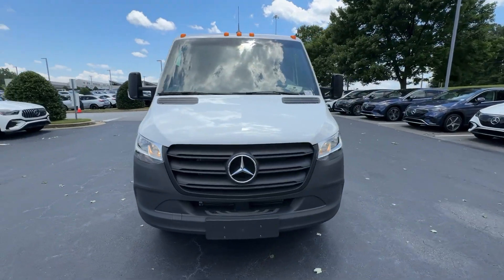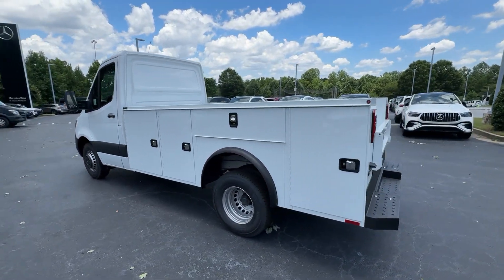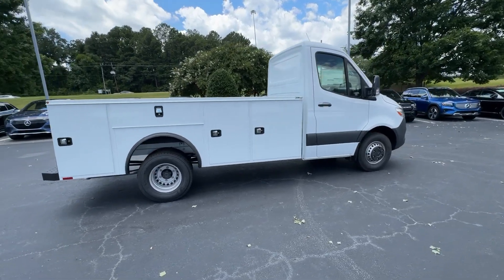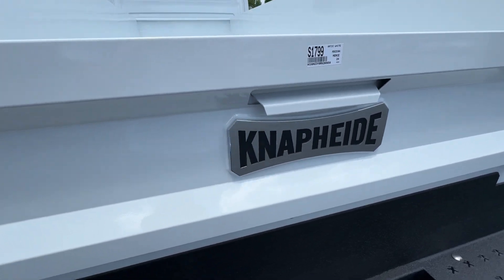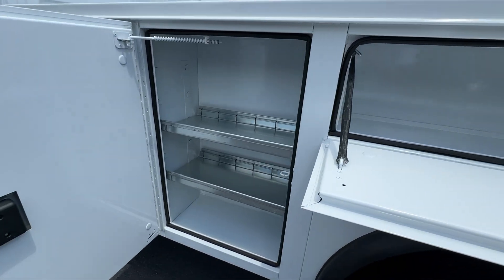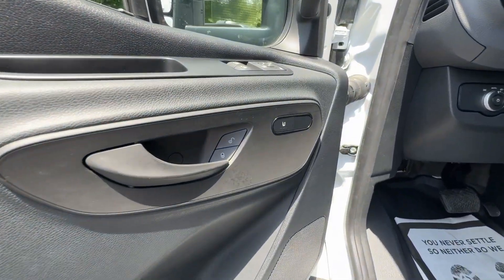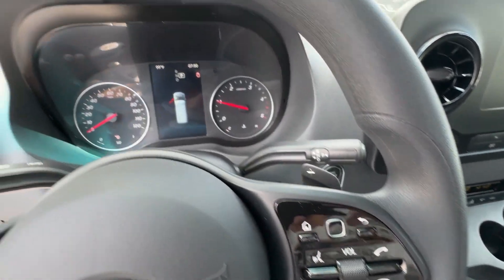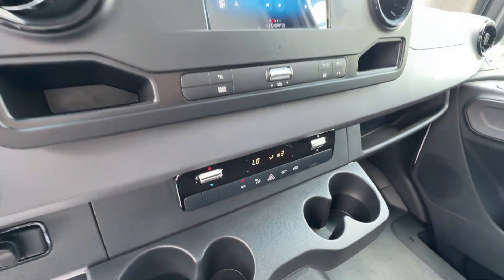2024 Mercedes-Benz Sprinter_3500 Cab Chassis 144 WB Duluth, Lawrenceville, Cumming, Johns Creek...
New 2024 Mercedes-Benz Sprinter_3500 Cab Chassis 144 WB available at Mercedes-Benz of Atlanta Northeast located in 1705 Boggs Rd, Duluth, GA, 30096.
Stock#: S1799 - VIN#: W1X8N23Y9RN290658

You will be amazed by this   2024  Mercedes-Benz Sprinter_3500. This masterfully engineered Mercedes-Benz Sprinter is ready to become your partner in business or recreation. Versatile and spacious with available options such as active-safety features, four-wheel-drive, and diesel, this full-size van offers a premium-quality platform for a host of possible applications. The following are some of this vehicles highlighted options: Heated Driver Seat, Keyless Entry, Satellite Radio, Heated Mirrors, Heated Front Seat(s), Steering Wheel Audio Controls, Electronic Stability Control, Traction Control, Adjustable Steering Wheel, Automatic Headlights. Feel confident and secure in this capable, well-engineered Sprinter. Treat yourself to a road test today. Our staff will give you an outstanding customer experience.